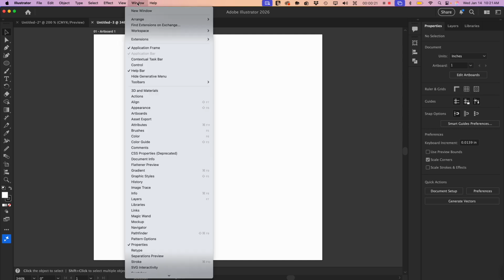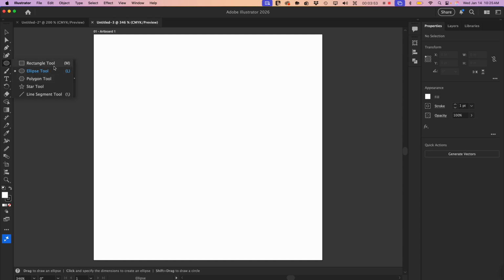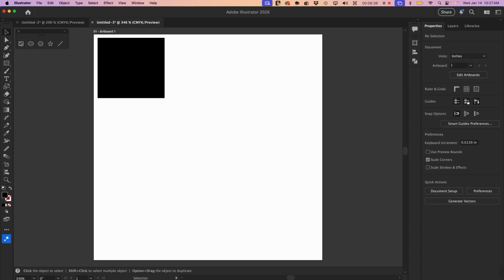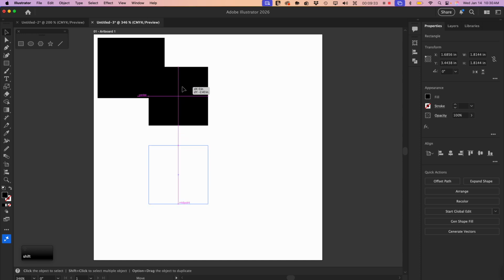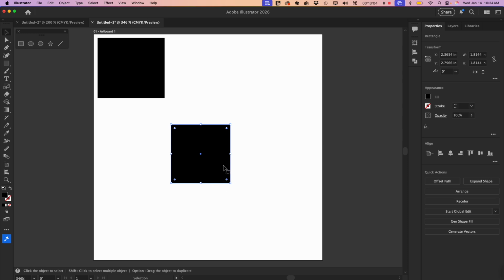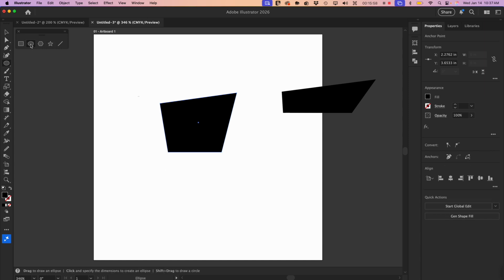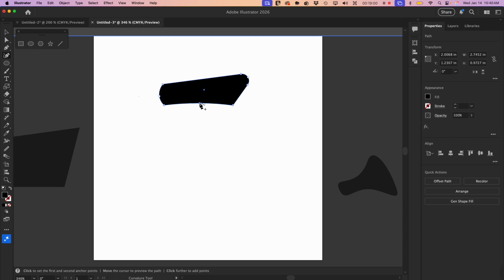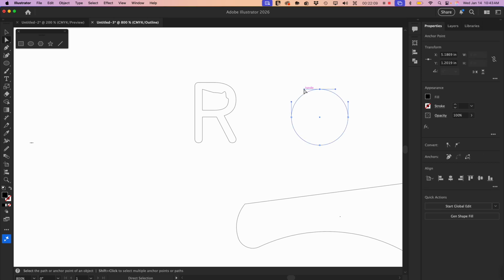2. Basic Tools & Shapes - 1/14/26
This covers just the basic tools needed to create artwork with nothing but primitive shapes.
Selection Tool, Direct Select Tool, Curvature Tool, Primitives (square, ellipse, hexagon, Etc), and also how to manipulate the primatives using the other tools and pathfinders.
Second of a series.
Adobe Illustrator